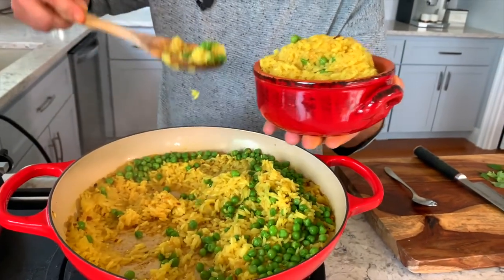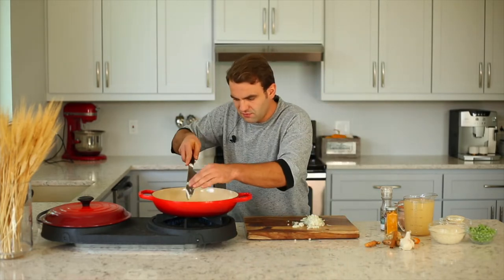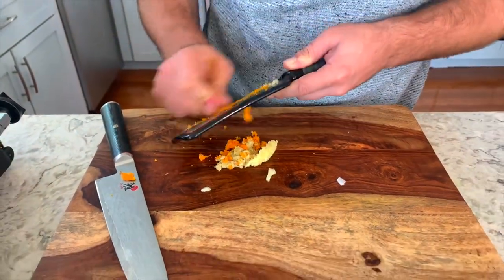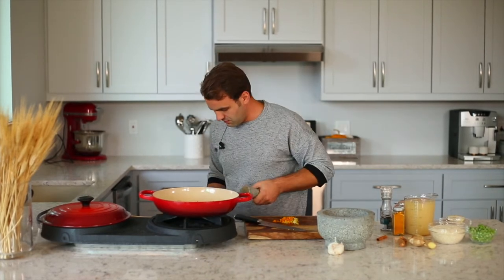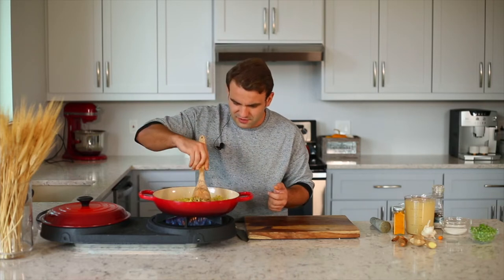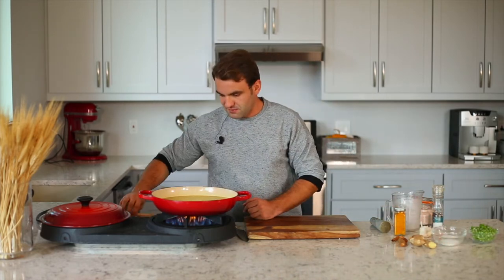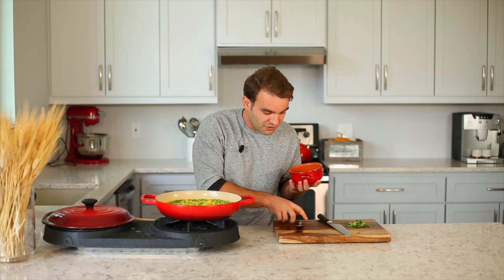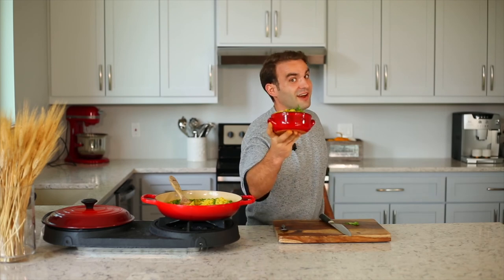Best Turmeric Yellow Rice Easy Recipe Video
Amazing rice recipe. The fabulous turmeric taste is matched by the appetizing colors of this dish. The peas completes the protein range and brings unexpected savory. Mint and cilantro leaves were added to sky-rocket the aroma.
Popular in all North Africa, Morocco, Tunis, Egypt, and the Middle East, Arabia, Lebanon, Syria, it has been a staple food for generations.
It works amazingly as a side dish to slow-cooked meats, grilled lamb, chicken or fish. But nonetheless, you can enjoy it by itself. It's packed with anti-inflammatory elements from the turmeric, perfect for joints problems, and many other affections.

Le creuset braiser
Miyabi knife

Sweet Turmeric Rice - Oriental rice ingredients:
[4 serves]
50 ml Olive Oil
1 medium Onion
1 Garlic clove (big)
20 gr. Turmeric root (or 1tsp of powder Turmeric)
30 gr. Ginger root
1/4 tsp Cinamon powder
2 tbs Sugar
2 cups Rice (Basmati)
4 cups Chicken Broth
1 cup Peas (frozen)
Fresh Mint leaves
Fresh Cilantro leaves